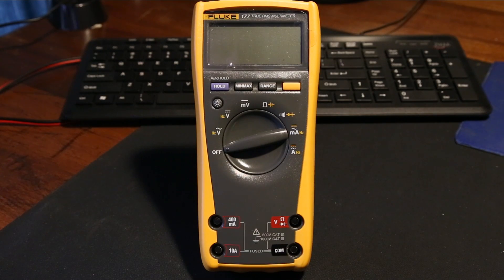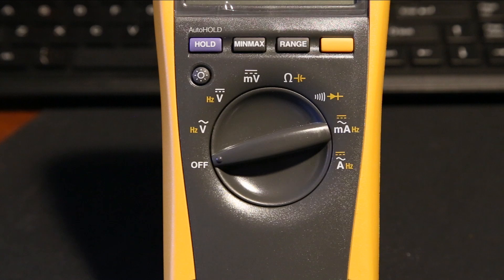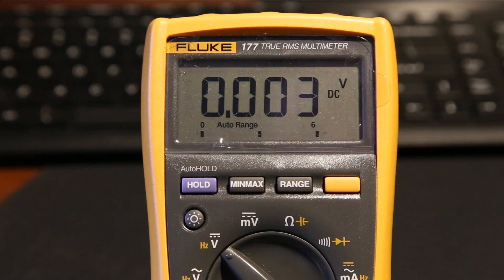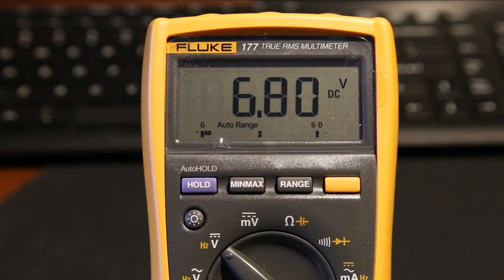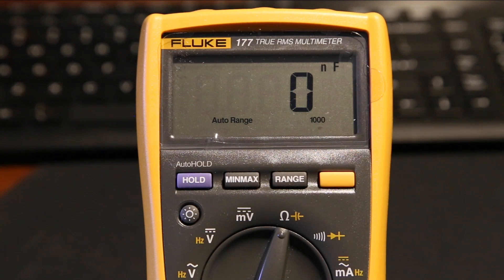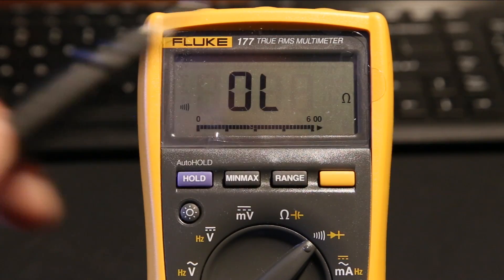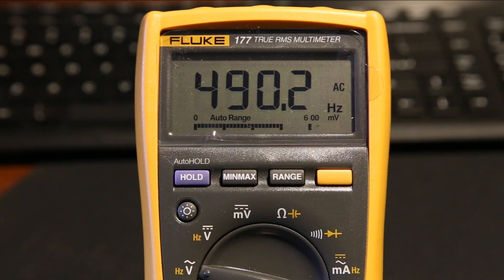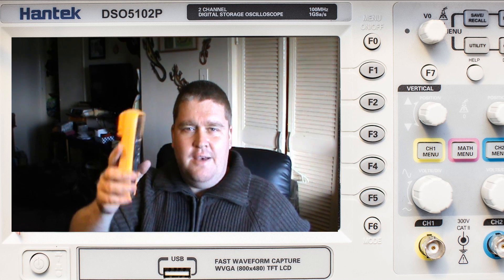Evione ElectronicsEpisode 1 Fluke 177 Review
This is a brief yet somewhat complete review of the Fluke 177 multimeter. It is one of the many meters I use on my bench and therefore can suggest it for those who are wanting a more general purpose multimeter and something that will last a long time. It is more designed towards electrical but works well as a electronics meter as well.